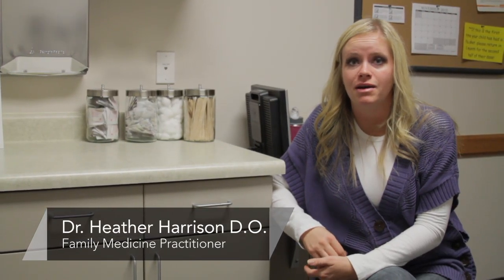Pregnancy and Sexual Health : How Does a Mammogram Work?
Doctors recommend a mammogram once every few years to check for problems with the breasts. See how the mammogram process works as a practicing doctor and obstetrician explains in this free video.

Expert: Dr. Heather Harrison D.O.
Bio: Dr. Heather Harrison specializes in obstetrics, pediatrics, adolescents, women's health, preventative medicine, acute care and management of chronic medical concerns

Series Description: If pregnant, or trying to get pregnant, there are several factors that you need to consider, such as delivery, care, and diet. Learn to deal with your pregnancy and health with help from a practicing doctor and obstetrician in this free video.